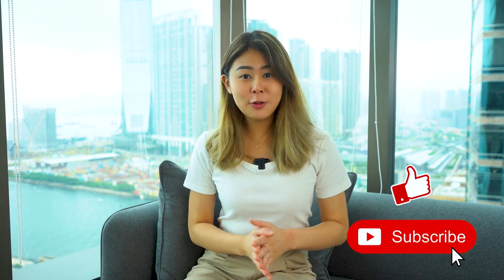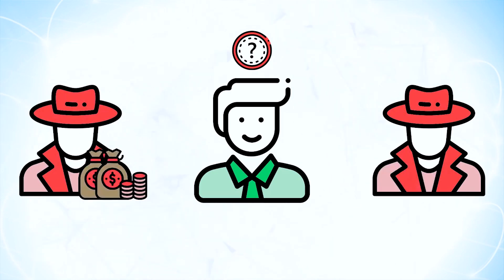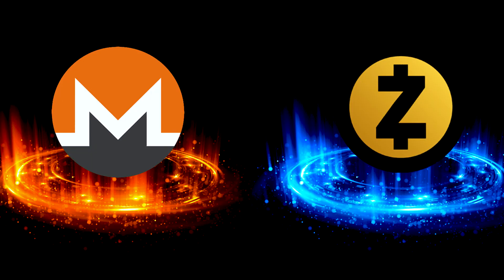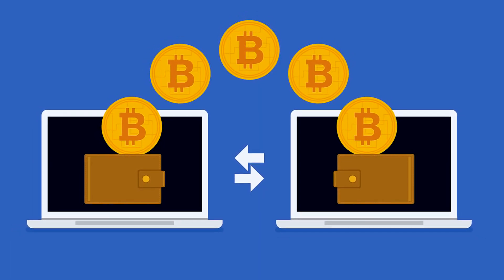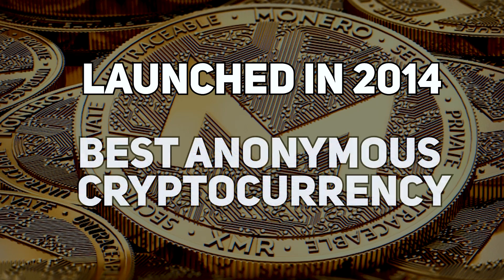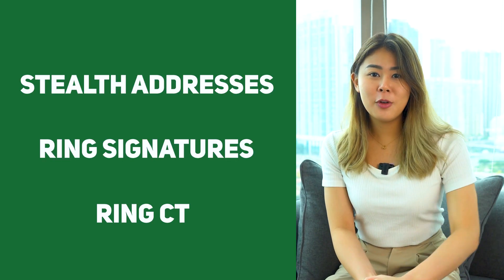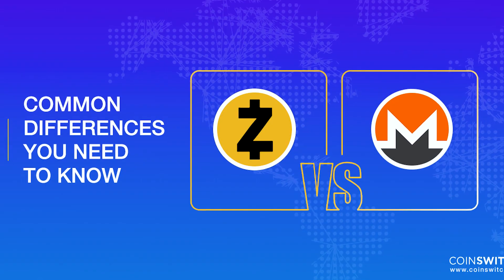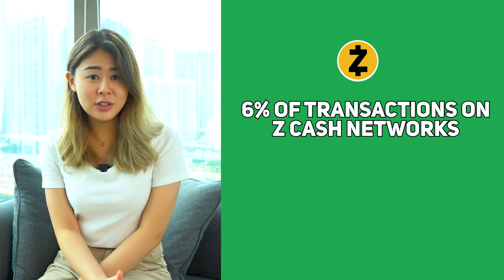What Is Privacy Coin? (ZCash Vs Monero)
Privacy coins are one of the largest and most controversial classes of cryptocurrencies today. They promote greater financial freedom than traditional electronic payment methods or non-private digital assets like bitcoin.

💰 Secure your Crypto with Hardware Wallets:
Ledger (THIS HAS NO EXTRA COST TO YOU!)

⭐️Anything to add?
Write me a comment to start a discussion.

The content in this channel is not and shall not be construed as investment advice. This is solely the opinions of the speaker who is not a licensed financial advisor or registered investment advisor. Investment involves risk. The speaker does not guarantee any particular outcome.